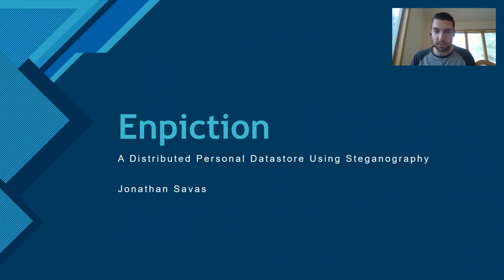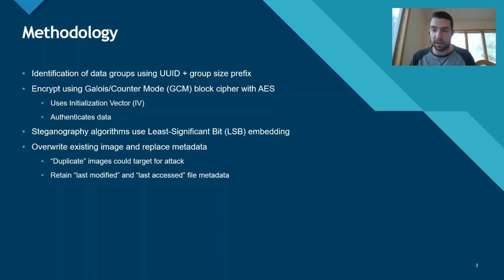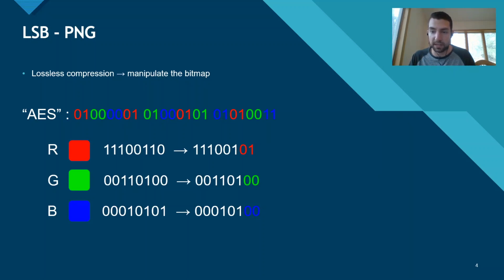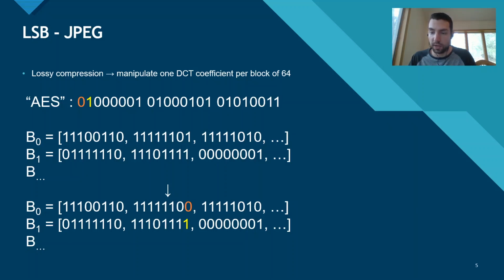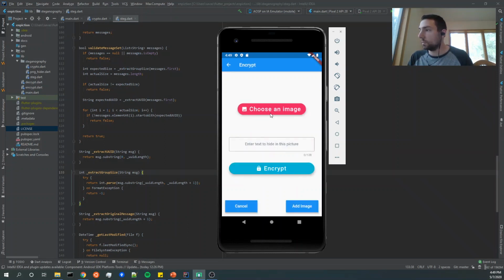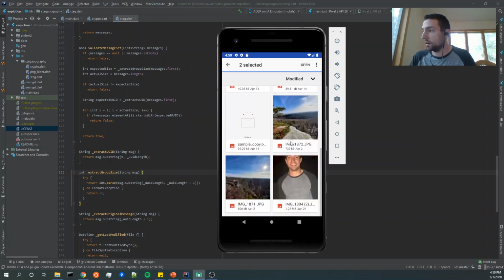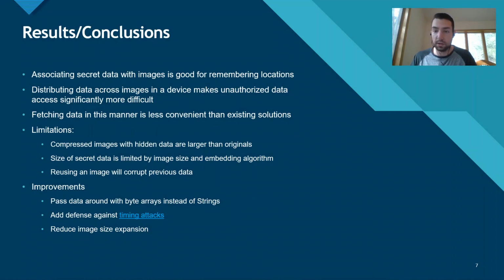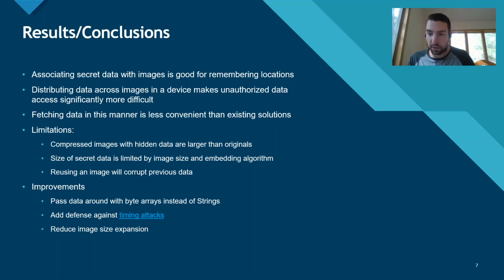Enpiction: A Distributed Personal Datastore Using Steganography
Enpiction is an application to hide secret data within image groups across a device using steganography. It is written in pure Dart using the Flutter UI toolkit from Google. It uses a Least-Significant Bit embedding technique to hide data within an image.